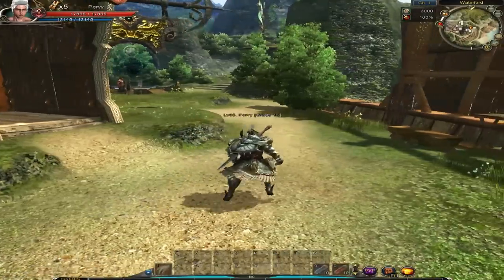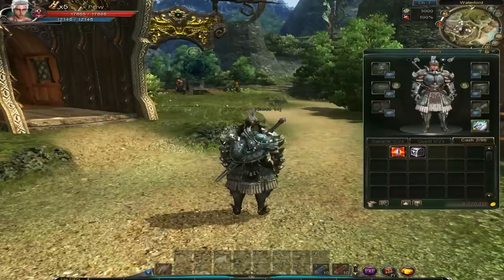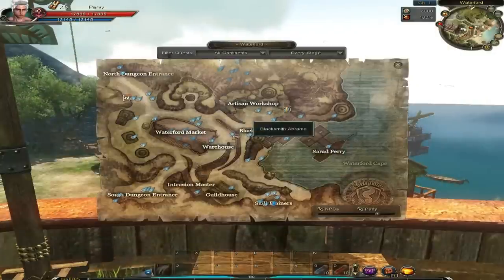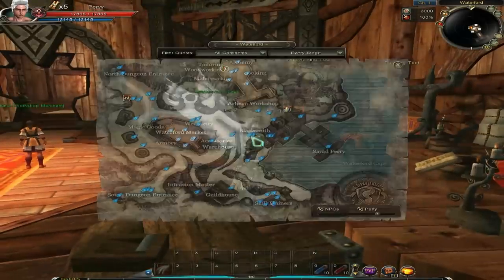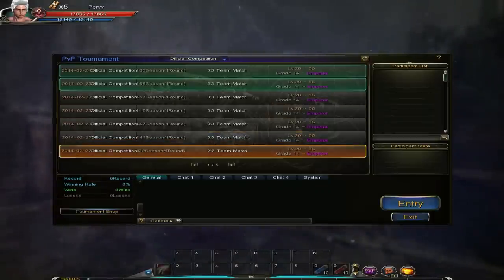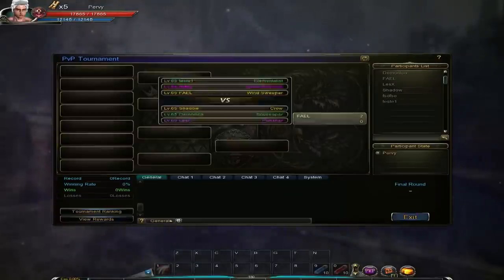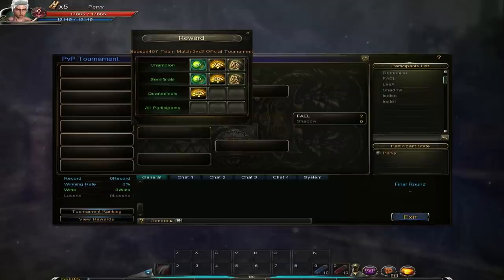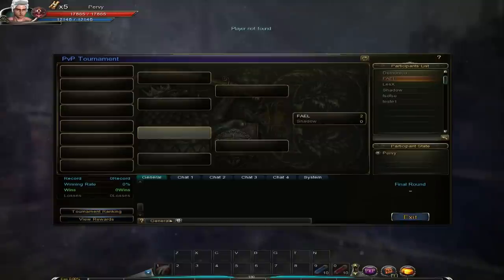C9 - New Tournament PvP System + Wings! [Beta Test Server]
Heyas! Coming soon to global C9 servers is the pvp tournament system. We will have regular GM hosted tournaments with prizes. The best part is we will be able to organize our own tournaments. Do I hear guild events? Also there's this sexy new wings feature which will be available in the cash shop for all you w-coin buyers. It allows us to fly to any NPC on the map instantly.

►Songs:Stereo Love (Kevin Ciardo Chillout Mix)
            -Standing By The Window (OriginalMix)